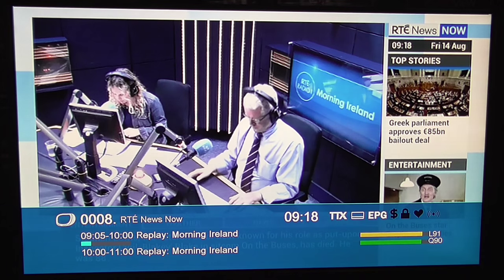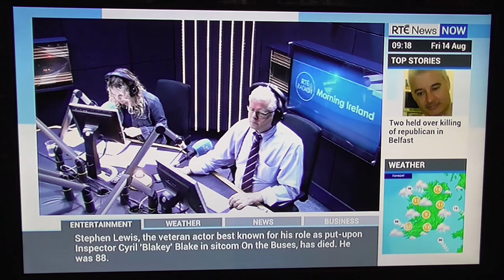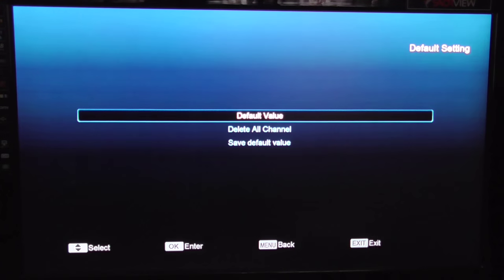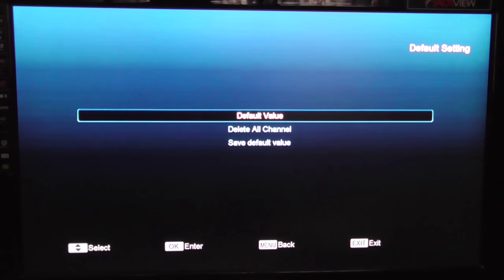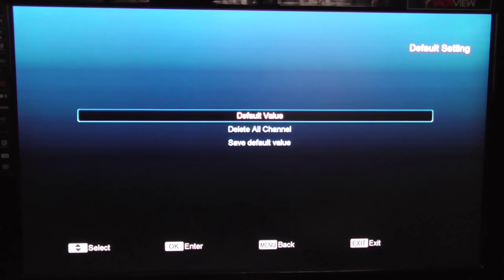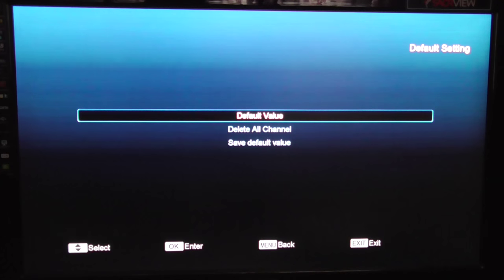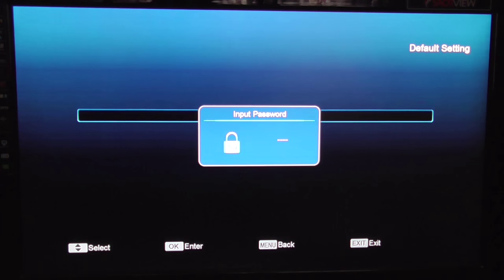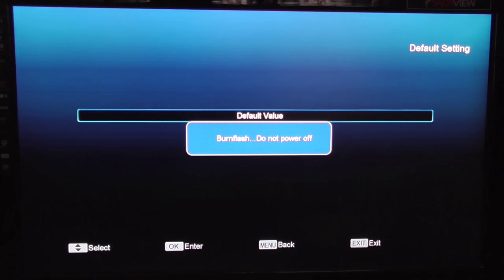Amiko HD 8140 T2/C Receiver Factory Reset